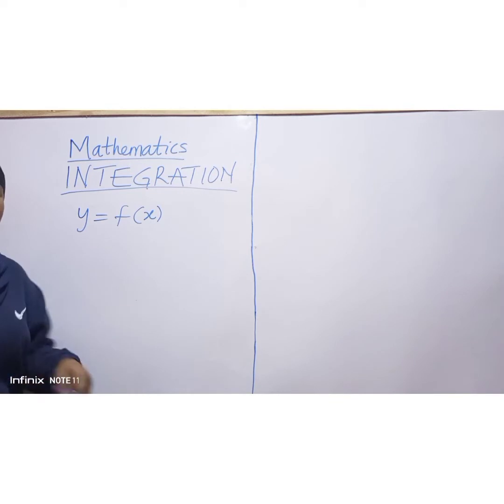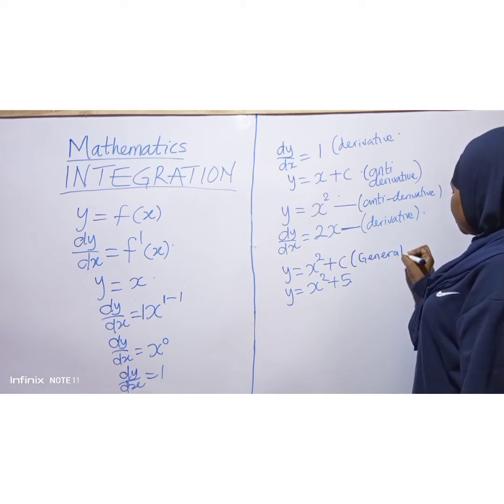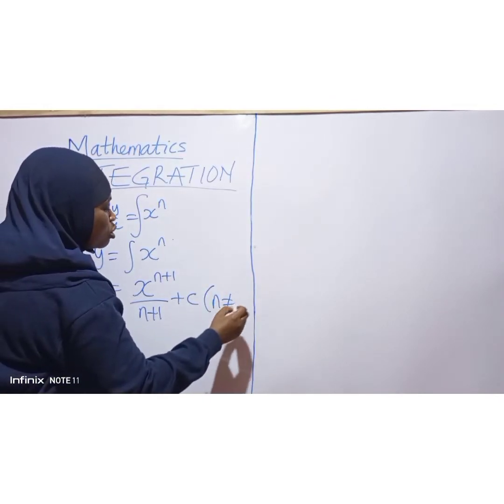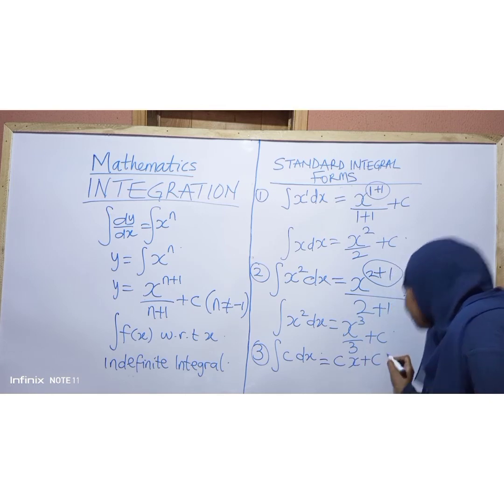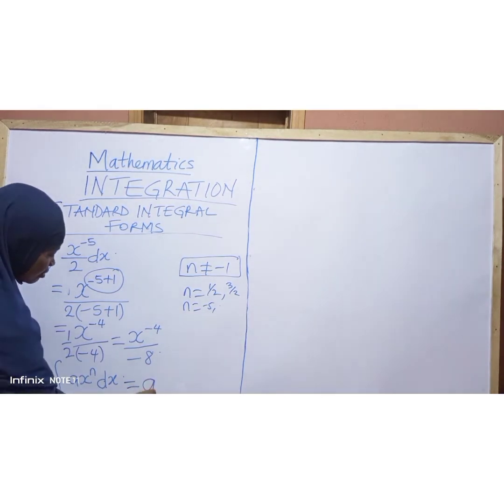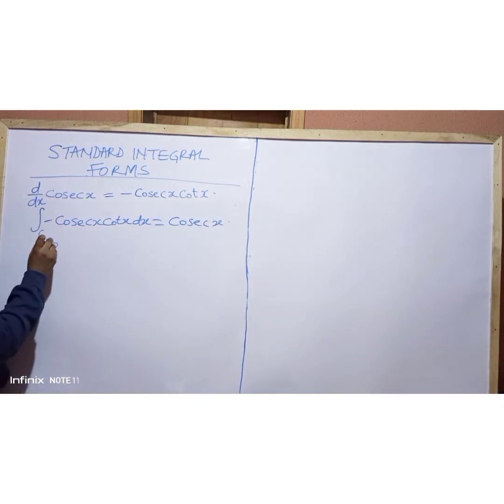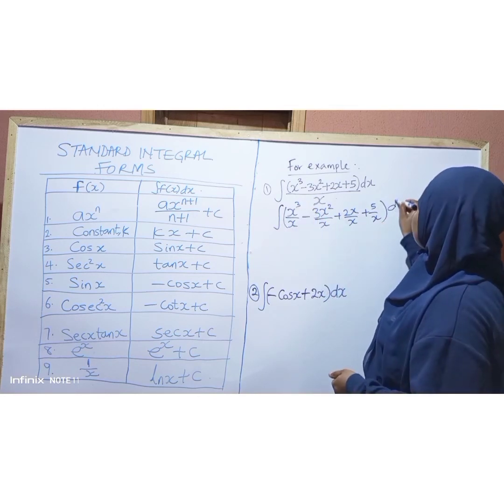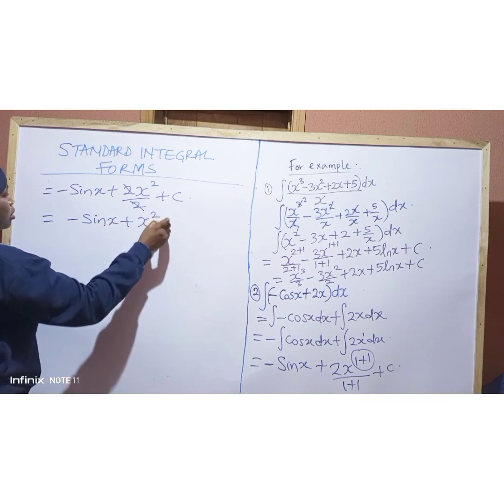MEANING OF INTEGRATION, THE STANDARD INTEGRAL FORMS with solved Examples